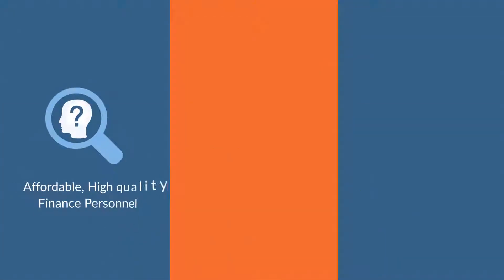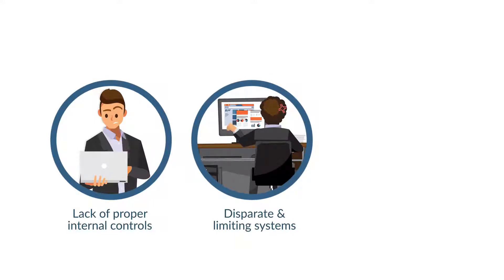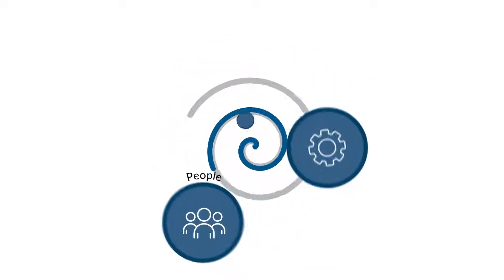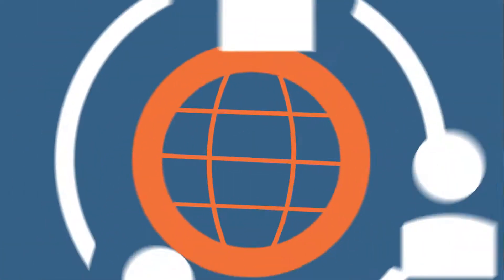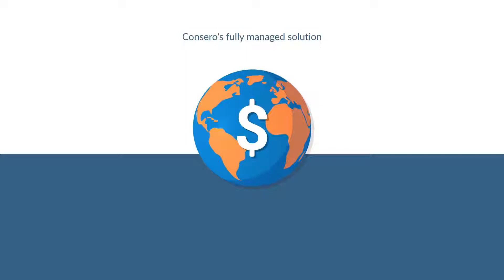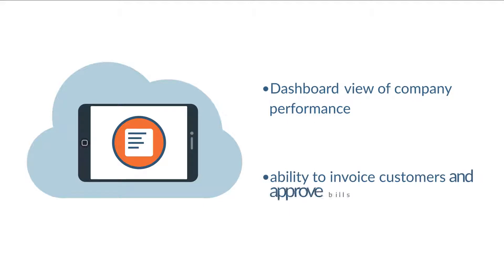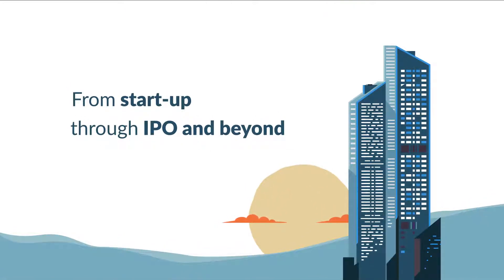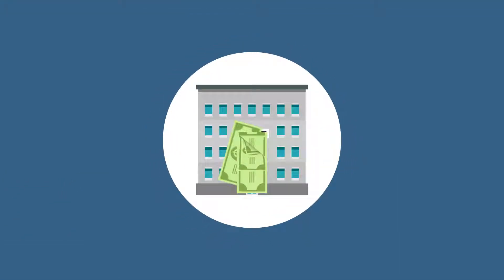Top challenges faced after your company receives funding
If you’ve recently received funding, then you’re familiar with how challenging it is to provide timely, insightful financial information to your investors

This could be due to:
* a shortage of affordable, high quality finance personnel
* high turnover in the finance department
* an under-performing finance team
* lack of proper internal controls
* process scalability
* fighting disparate, immature, and limiting systems
* lack of good financial data
* difficulty measuring and analyzing that data

Whether you’re facing just one of these issues or all of them, Consero Global can help.

For over 10 years, Consero Global has been blending best-in-class people, processes, and technology to give you the enterprise level financial visibility and controls you need, at a fraction of both the cost and time required to setup and manage an internal finance team and infrastructure.

We’re disrupting the traditional outsourced accounting model by combining CFO, controller, and bookkeeping services with proven processes and an integrated managed platform called SIMPL to give you truly world class finance and accounting capabilities.

As a cloud-based financial command center, SIMPL delivers financial clarity through an intuitive, easy to use interface. Not only do you gain a dashboard view of company performance, but also the ability to invoice customers and approve bills—all in one place.

Customized to each company, whether you’re a CEO or CFO, SIMPL scales with you to ensure it meets every need even as you grow, from start-up through IPO and beyond.

With Consero Global by your side, you gain true financial visibility, increased efficiency and scalability, significant time and cost savings, and genuine comfort and confidence—all guaranteed within 90 days.

Really make the most of your recent funding—with Consero Global.